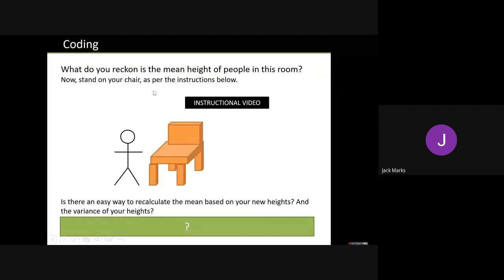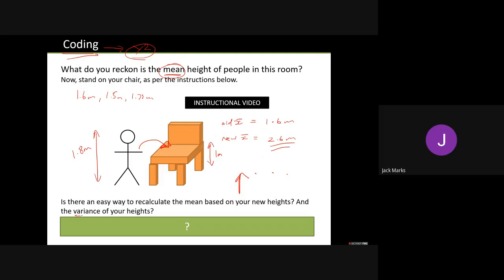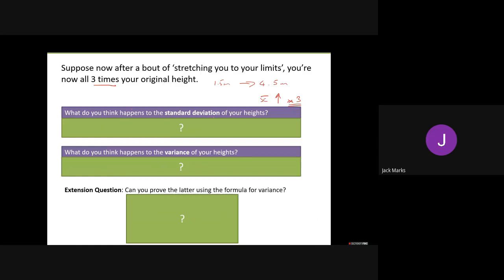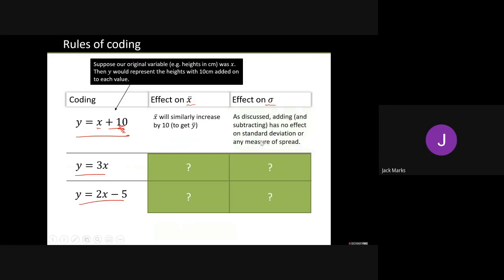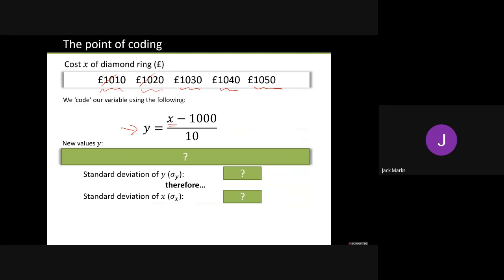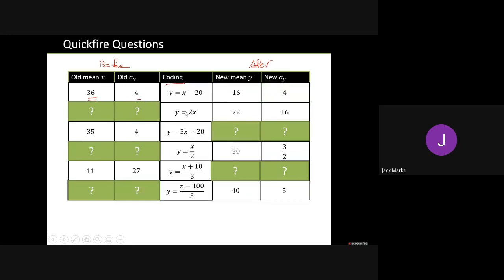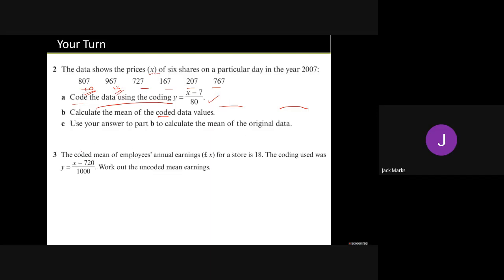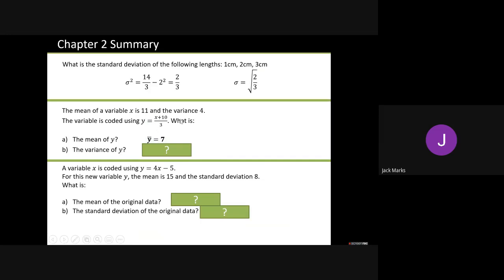Stats - Y1 - 2F - Coding